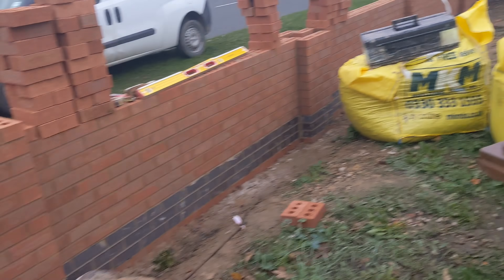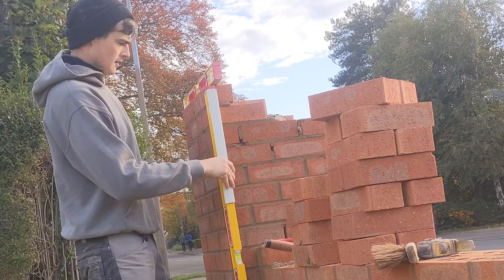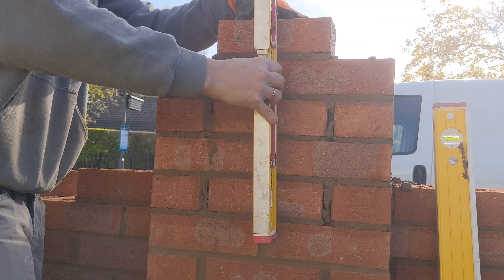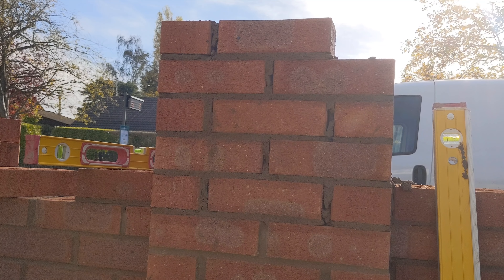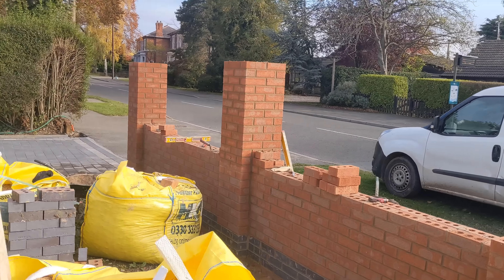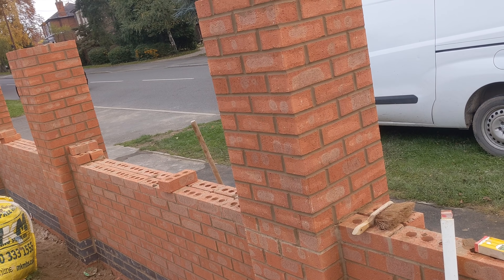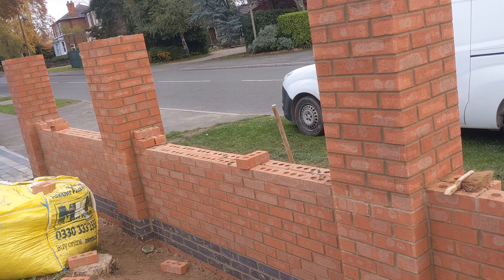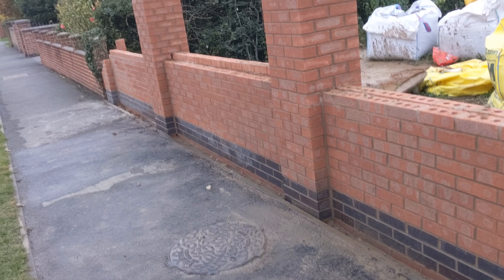Bricklaying - Building pillars for 8 hours - Good Job = More Jobs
Bricklaying - Building pillars all day with just a level.
FORGOT my profiles 🤣🤦 Usually I would have done 4 profiles, but enjoyed using me level all day for a change..😉

Taking your time and making sure things look mint is so important, from this 1 day alone we were able to get another 4 job offers on this 1 road. Probably could have done this ABIT quicker..but no need to rush.